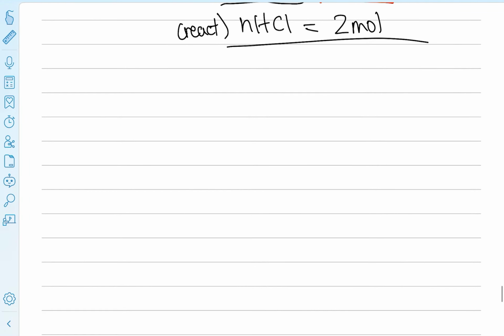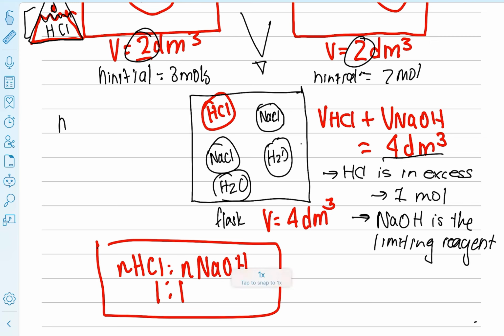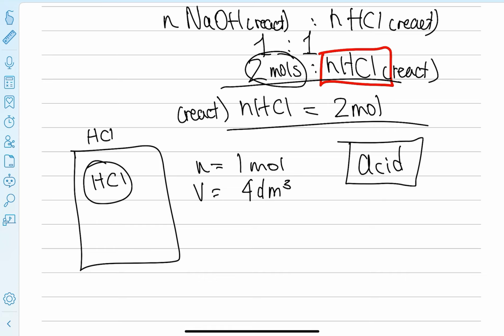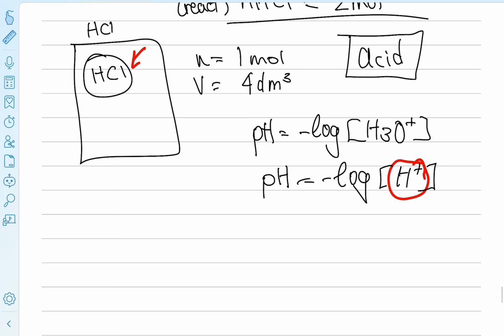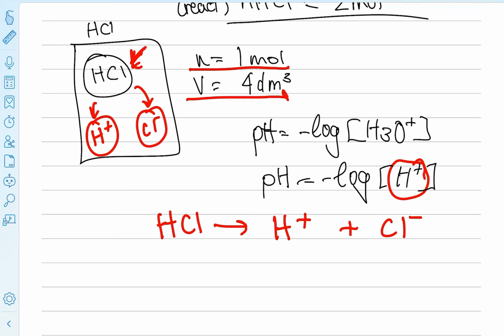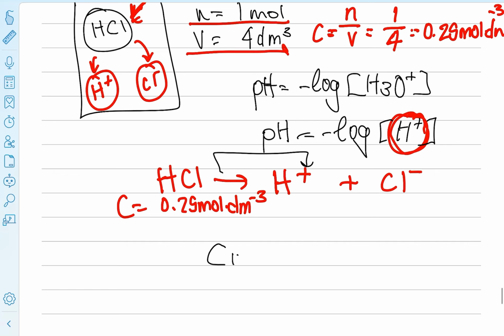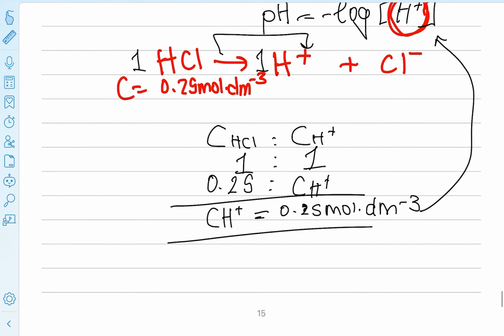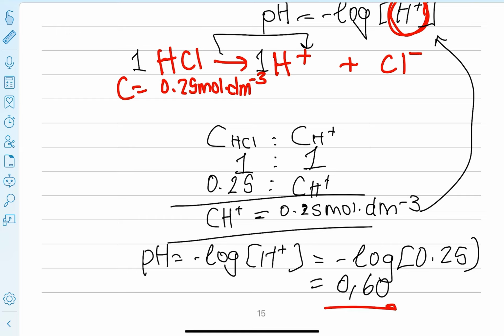Grade 12: Acids and bases Part 10